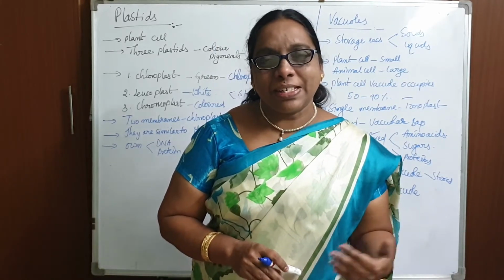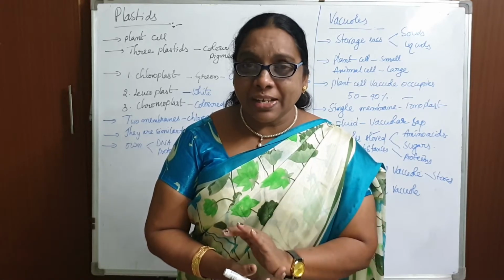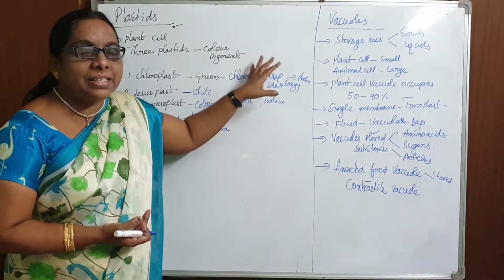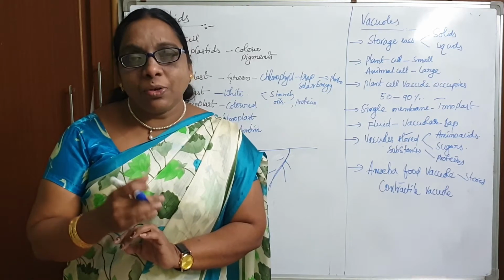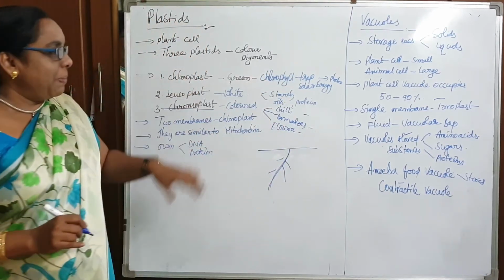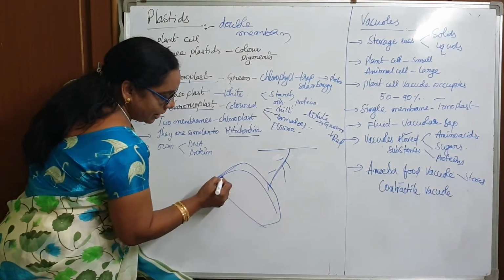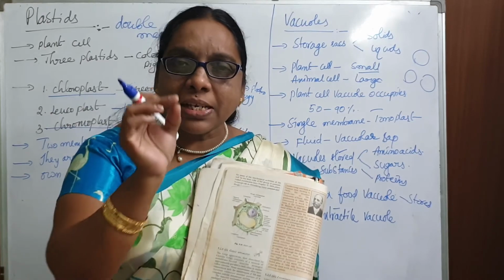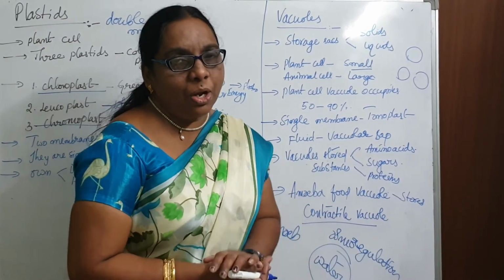GFSI IX BIOLOGY THE FUNDAMENTAL UNIT OF LIFE 7